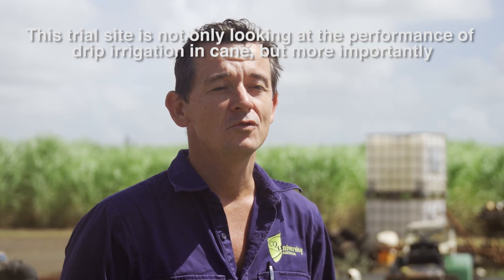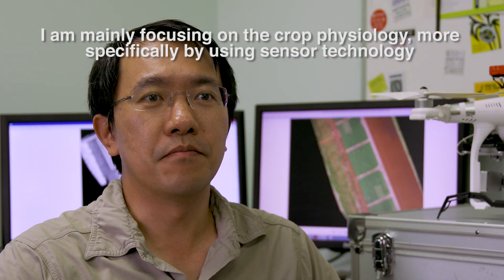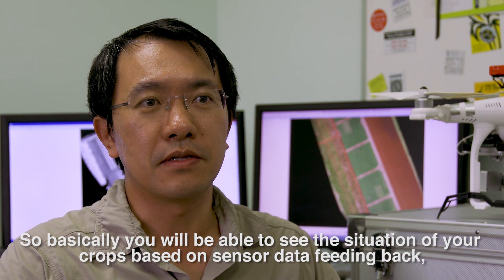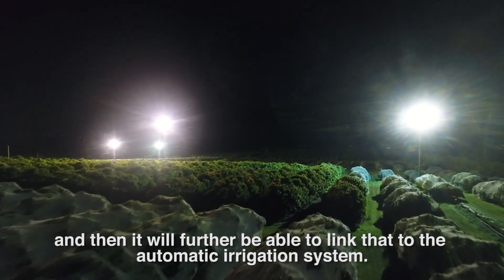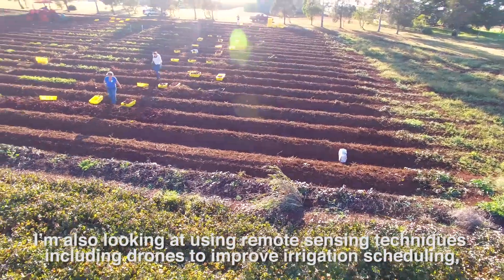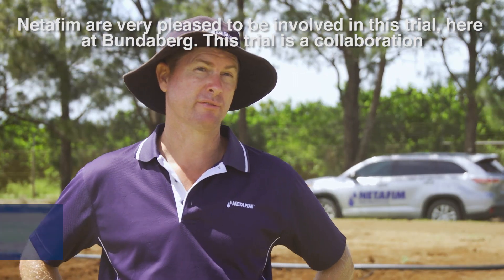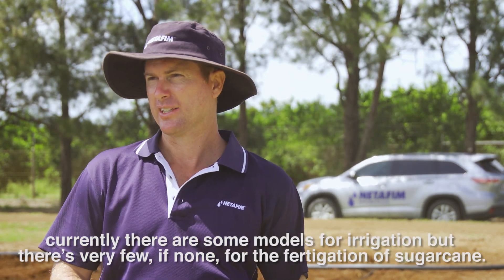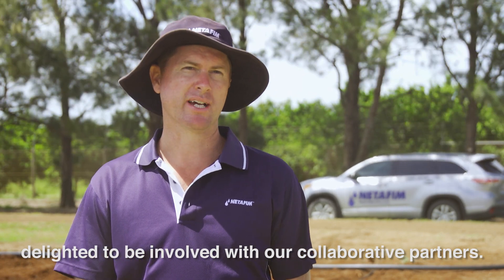Horticulture research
CQUniversity continues to produce ground-breaking research in science and environment with focus across various areas including precision horticulture.